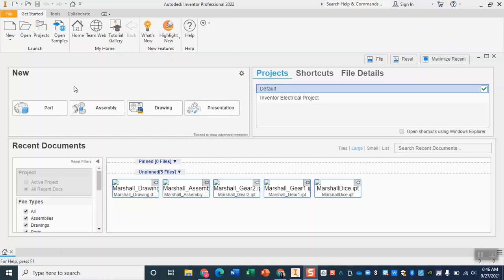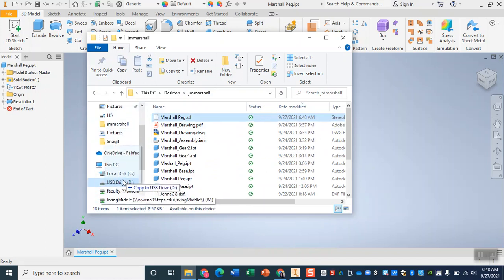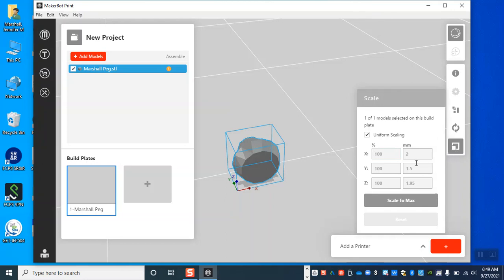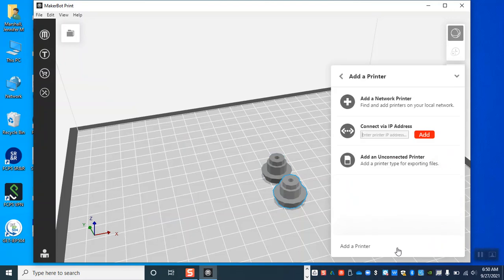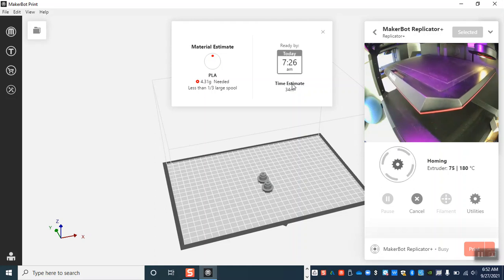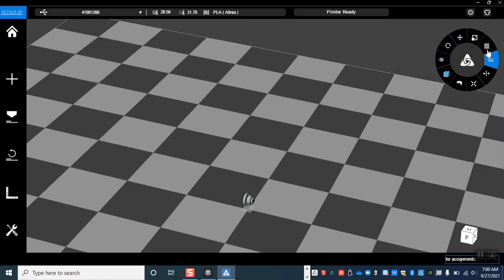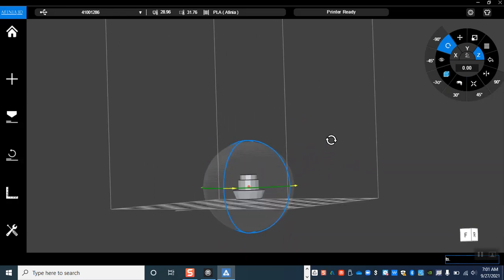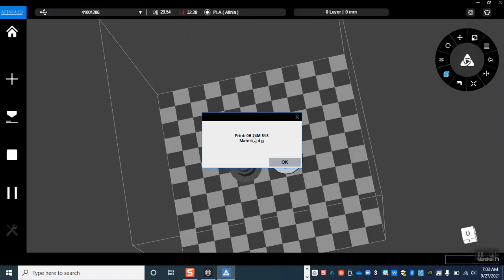3D Printing Part 1 - STL and Makerbot